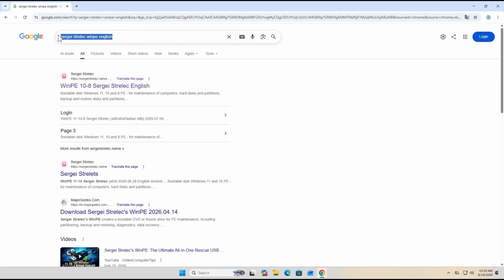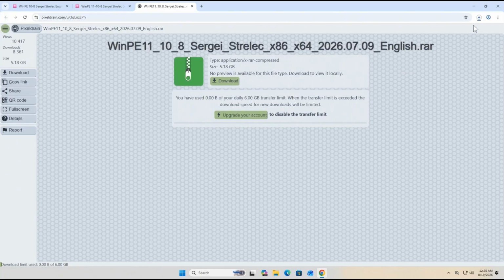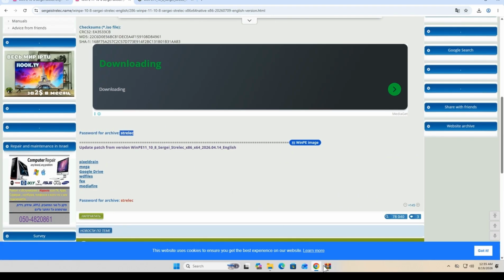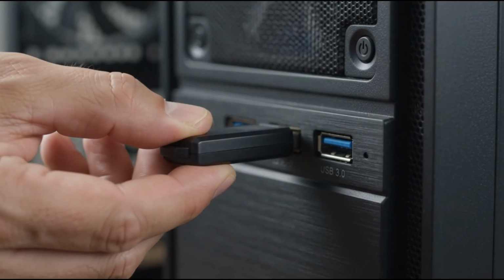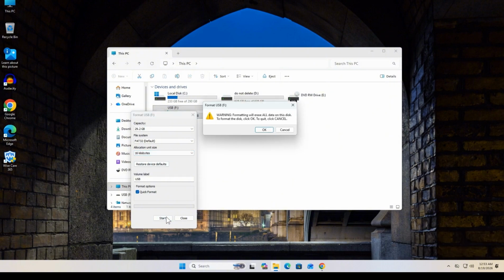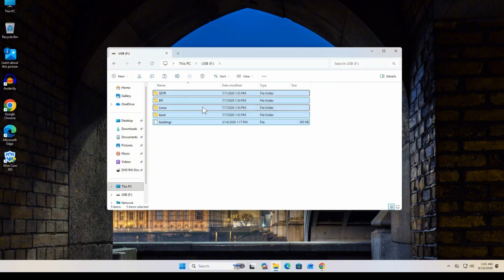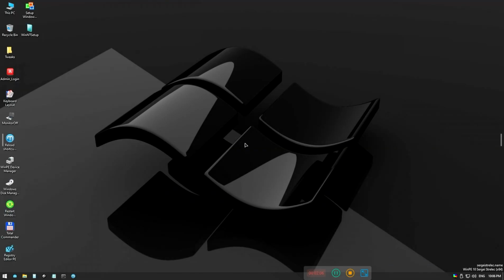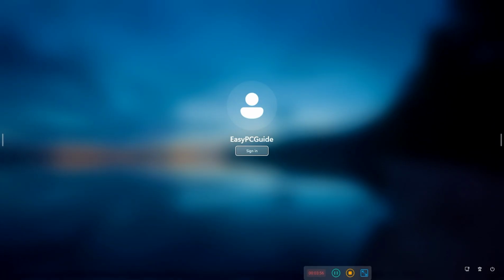How to Download Sergei Strelec WinPE and Create a Bootable USB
In this video, I'll show you how to download Sergei Strelec WinPE and create a bootable USB drive step by step.

Sergei Strelec WinPE is a useful Windows recovery environment that can help you troubleshoot and diagnose Windows problems when your PC is not working properly.

In this tutorial, you'll learn:

• How to find the Sergei Strelec WinPE download page
• How to download the WinPE ISO file
• How to prepare a USB flash drive
• How to create a bootable WinPE USB drive
• How to boot your computer from the USB drive

This USB can be useful for Windows troubleshooting, system recovery, file management, disk diagnostics, and other PC repair tasks.

⚠️ Important: Always download software from the official source and make sure you understand what you're downloading before using it.